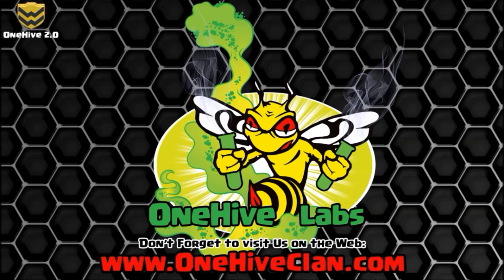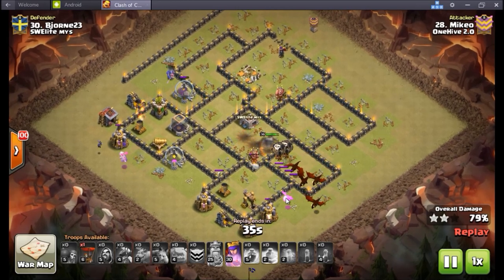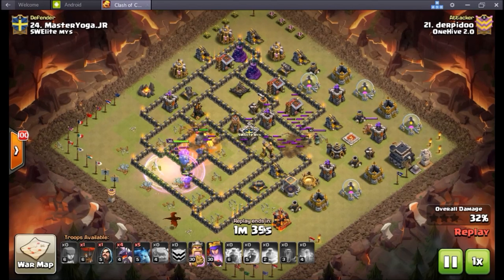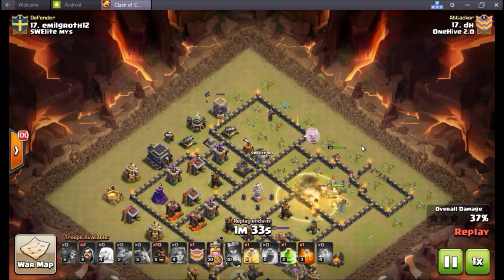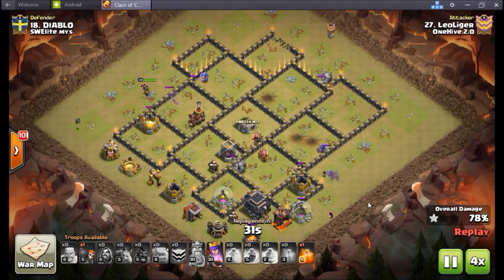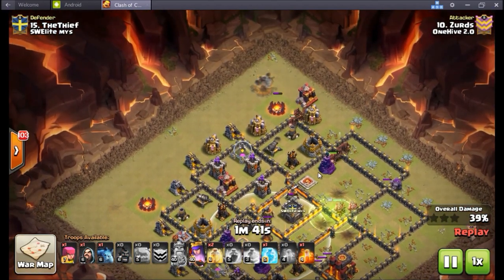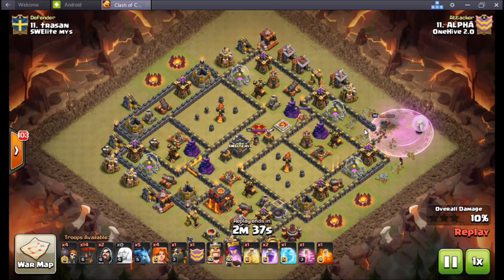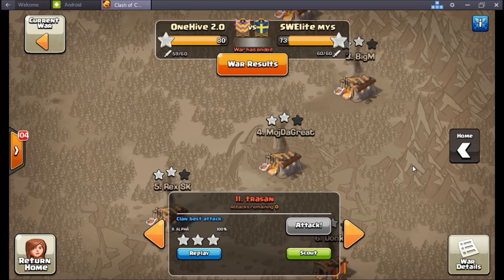OneHive 2.0 VS SWElite mys WAR Recap | Clash of Clans